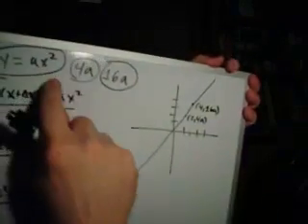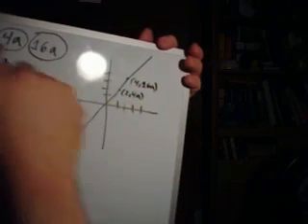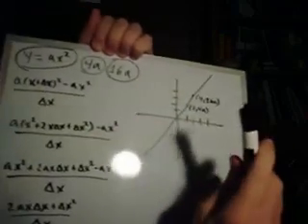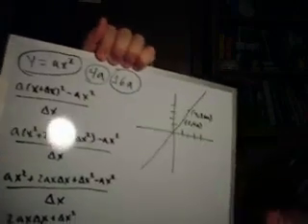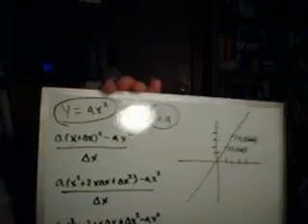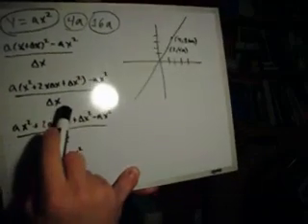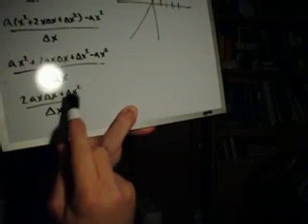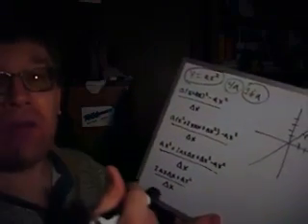Foil And Derivatives Part 6